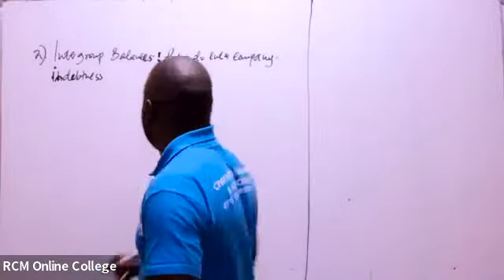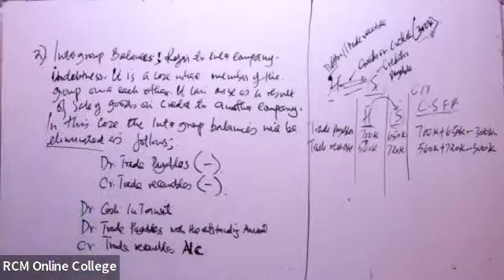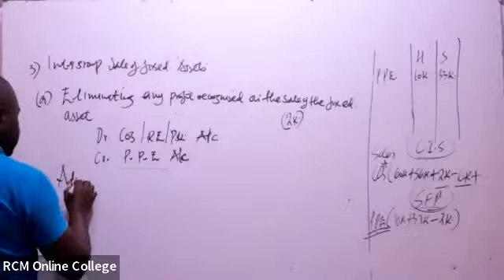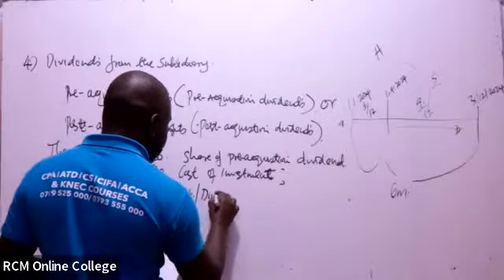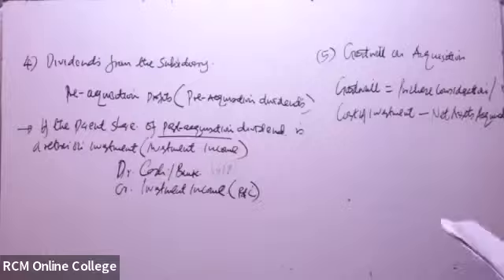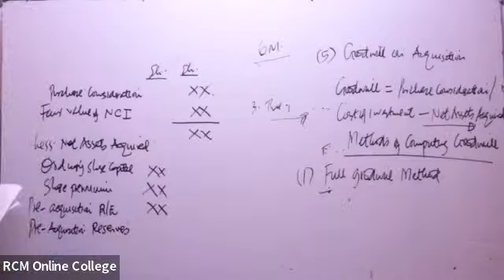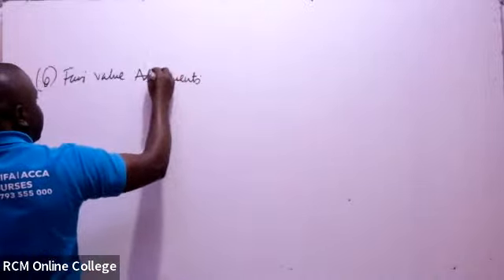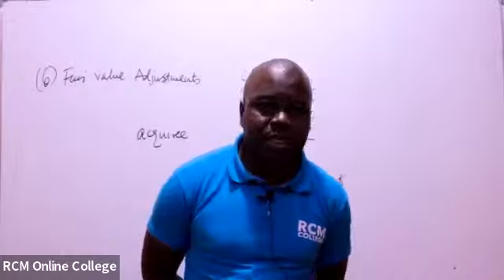Financial Reporting & Analysis-CPA KENYA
𝐎𝐔𝐑 𝐅𝐄𝐄𝐒
Physical Classes → Ksh. 7,000 per paper
Online Classes → Ksh. 4,800 per paper
BDA → Ksh. 9,000
ACCA → Ksh. 10,000
CPFM → Ksh. 6,500